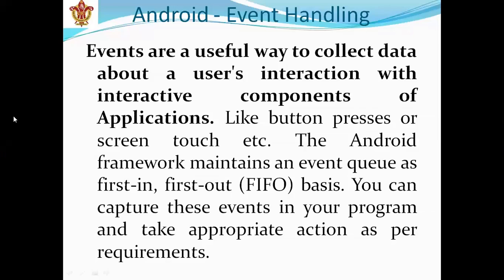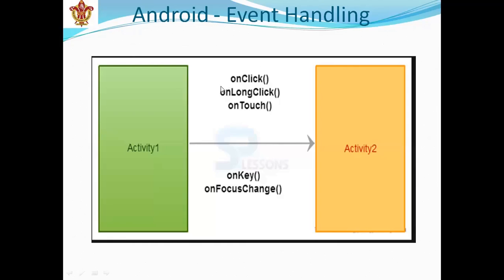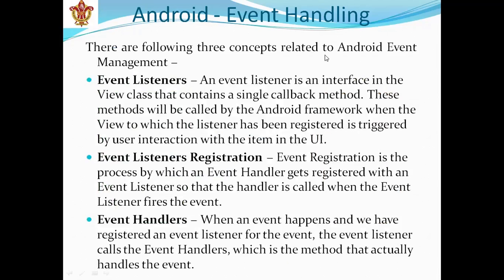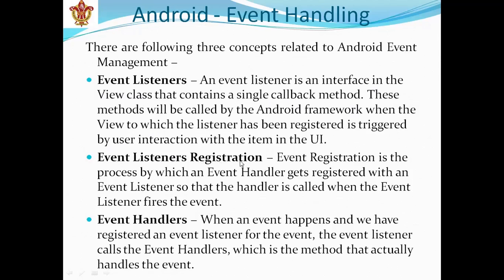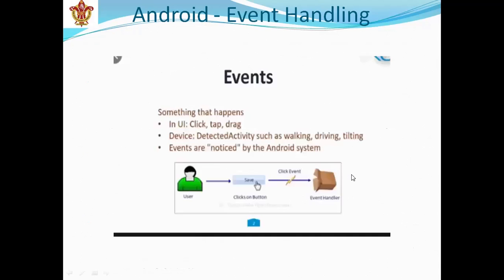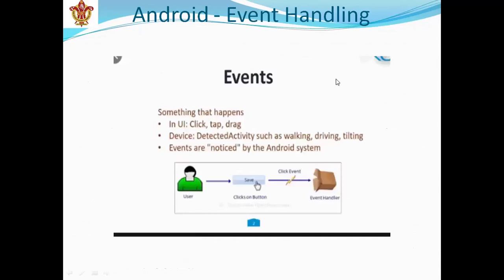UI control and event handling